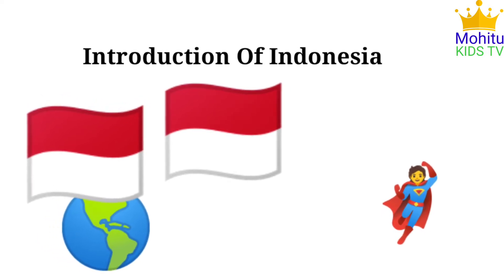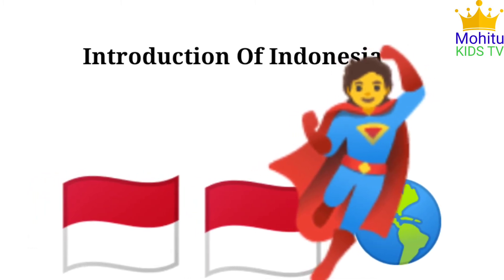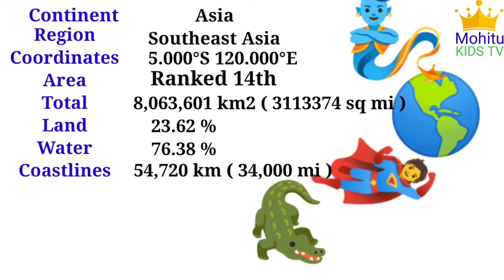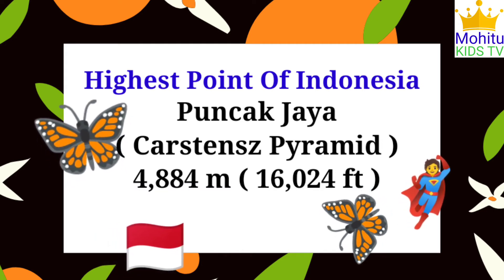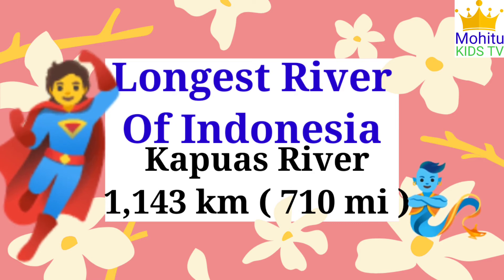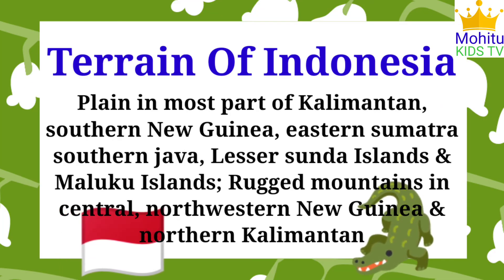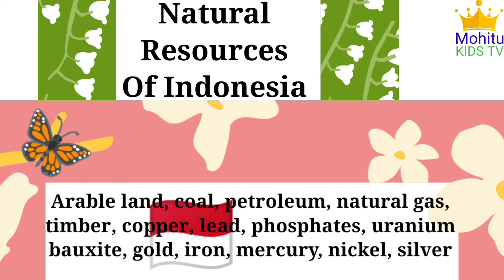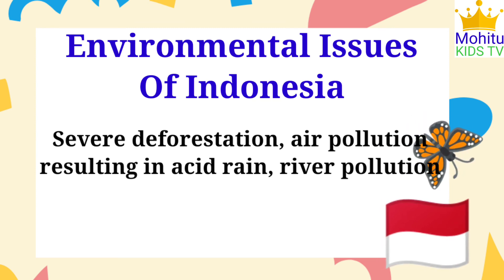Geography Of Indonesia Now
Hello kids welcome to my video. In this video I tried to learn you Geography Of Indonesia Now | Now Geography Of Indonesia | Geography Now Indonesia | Geography Now . As you all know that it is very important to know the geography of Indonesia now because Indonesia is very important country in the world. Now the geography of Indonesia become common because everyone wants to know about Indonesia.

Main points which covered this video :

1. Geography Of Indonesia Now
2. Now Geography Of Indonesia
3. Geography Now Indonesia
4. Geography Indonesia Now
5. Geography